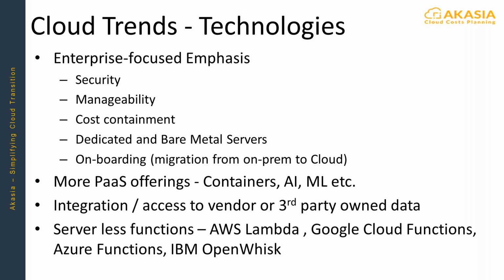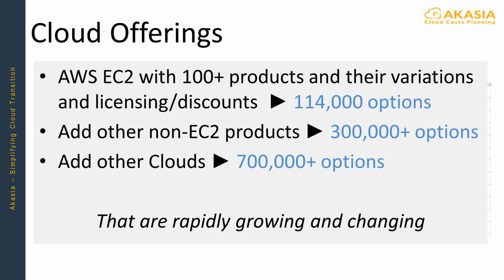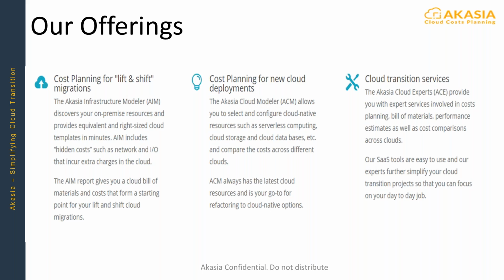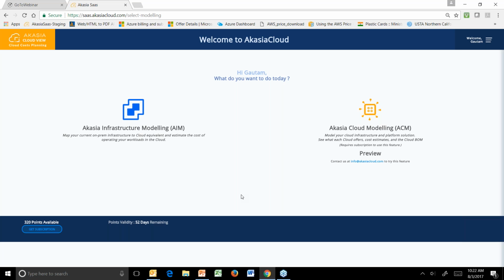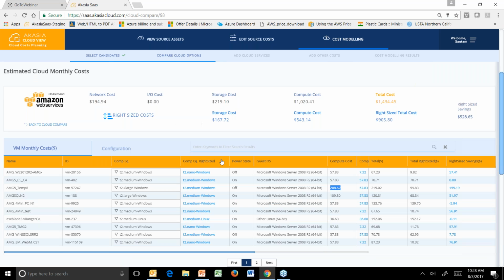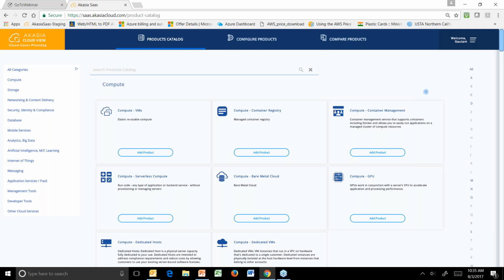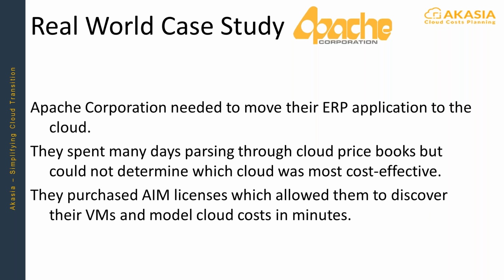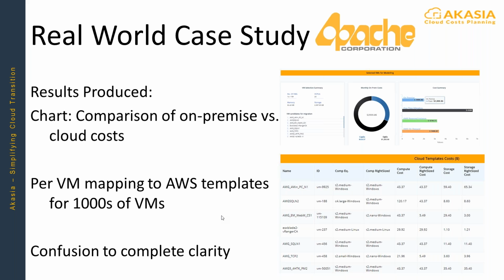Modeling on-prem to AWS - How to get AWS Costs and Bill of Materials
Planning for migrations or new deployments to AWS? This webinar shows you how to plan for AWS:
1. AIM for lift & shift migrations - discover your on-premise VMs, map to AWS templates, see savings from right-sizing and view the bill of materials for AWS
2. ACM for new cloud deployments - model your new environments in AWS and get costs and bill of materials.